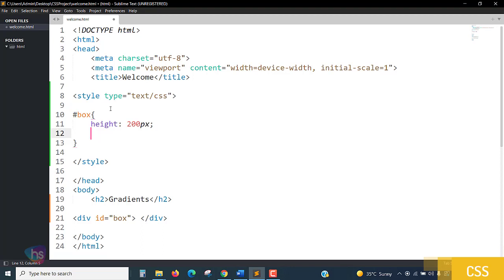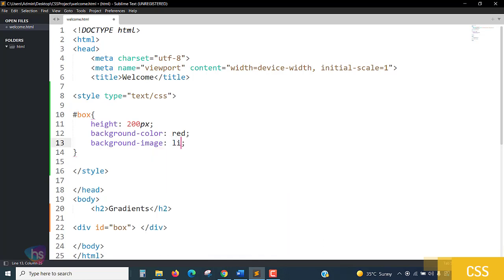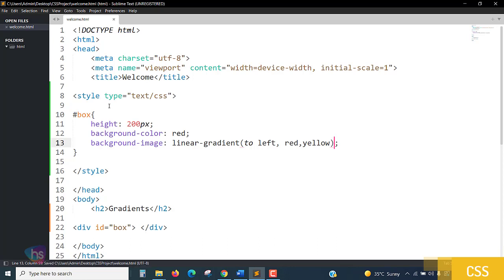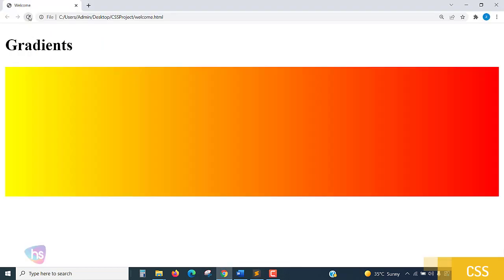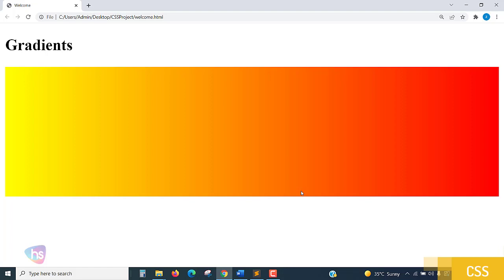Gradients in CSS | Free Live Projects | Using CSS gradients | CSS Gradients & repeating gradients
*2022 Complete Python Bootcamp From Scratch

Assignments
Certificate of completion
Real-world Examples
With Source-Code

*2022 Complete Python Bootcamp From Scratch